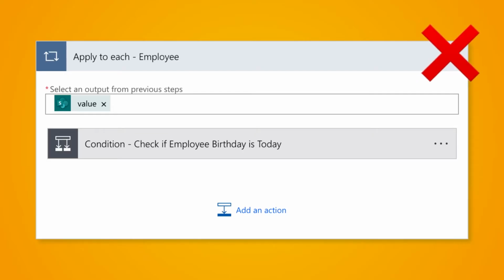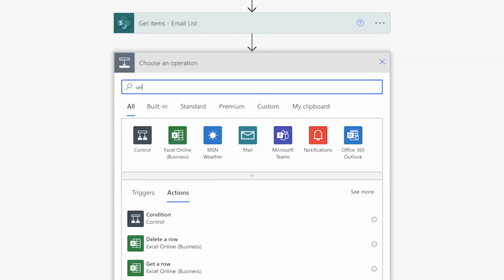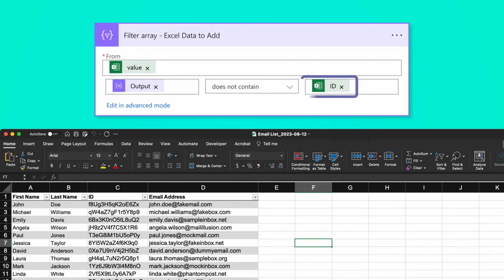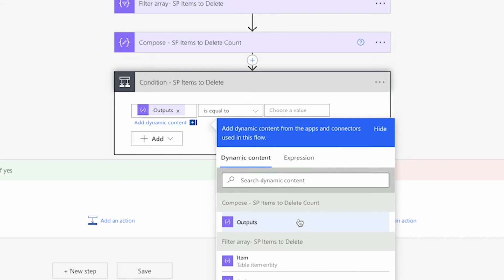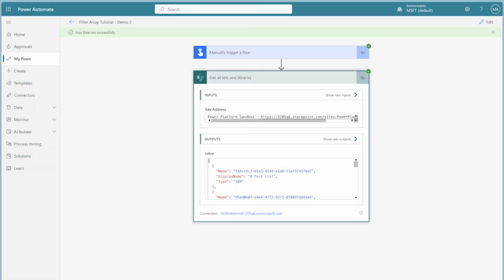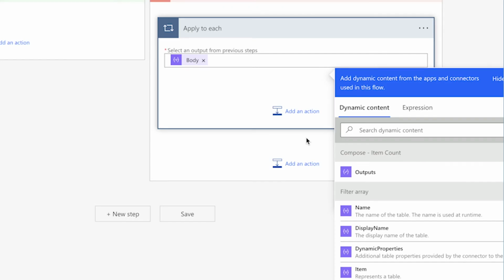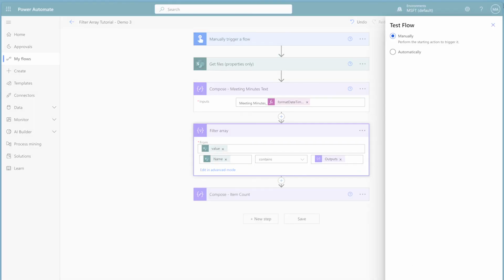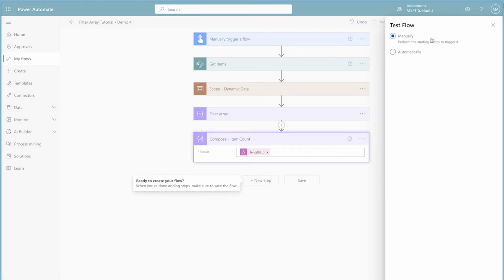Are you using the Microsoft Power Automate Filter Array Action wrong?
Do you know how to properly use the Microsoft Power Automate Filter Array action? The Apply to Each action used to be my go to action. However, if you need to sift through a large amount of data in your flow—the Apply to Each paired with a Condition action is not efficient.

When you use an Apply to Each and Condition action, you are essentially looping through each item and checking whether the item matches your criteria. For a small number of items—this can be okay. However, it’s always best to filter out the items first before using an Apply to Each action. Why loop through 100+ items when you only need to loop through 20?

The Filter Array action is a Data Operation action. This action can help you reduce the number of objects in an array by filtering out the data based on your criteria.

In this video tutorial I’ll show you 3 practical ways to use the Filter Array action and how to use it properly.

1️⃣ Cross-Referencing Data
2️⃣ Filtering by Key
3️⃣ Substring Matching

Did you know that the Condition action has a limit of 10 conditions?

Although it might look like the Filter Array action can only accept one condition—this is not true. By using the advanced mode you can enter multiple conditions into a Filter Array action with an expression.

IN THIS VIDEO:
✅ 3  Ways to Use the Filter Array Action
✅ How to use the Scope Action to Group Actions
✅ How to Check the Number of Items returned from a Filter Array Action
✅ How to Cross-Reference Data in Excel with a SharePoint List
✅ How the Filter Array Action Works
✅ How to Access the Dynamic Content from a Filter Array Action
✅ How to Filter Items by a Key
✅ How to Filter Items by Matching a Substring
✅ How to Use Multiple Conditions in a Filter Array Action

SKIP AHEAD:
0:00 Intro
0:59 Three Practical Ways to Use the Filter Array Action (Preview)
2:28 #1 Cross-referencing Data
4:09 Filter Excel Items to Add
5:11 Get Count of Filtered Items
5:59 How the Filter Array Action Works
7:04 Filter SharePoint Items to Delete
10:07 How to Access the Filter Array Content
12:49 #2 Filtering by Key
17:11 #3 Substring Matching
19:15 Helpful Insights: Match the Case in Strings of Text
20:07 Helpful Insights: How to Use Multiple Conditions in a Filter Array Action